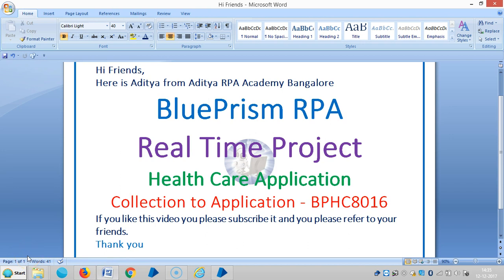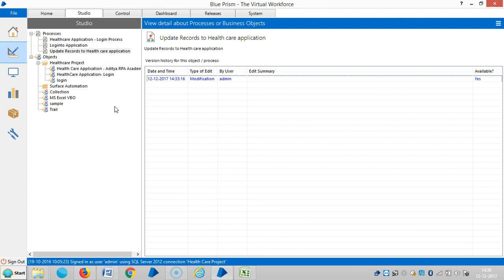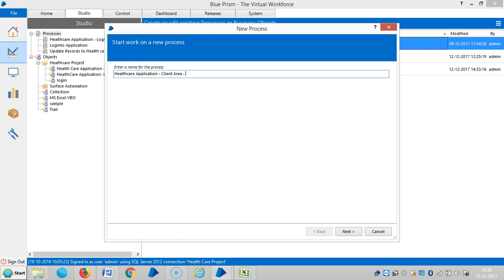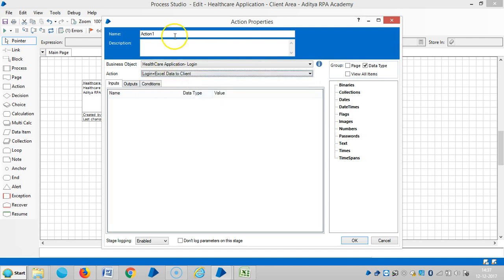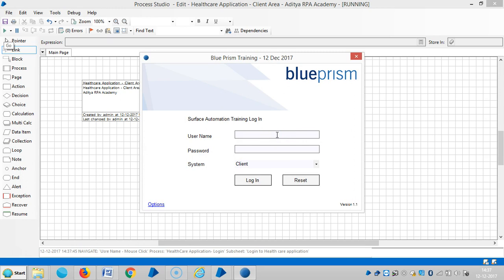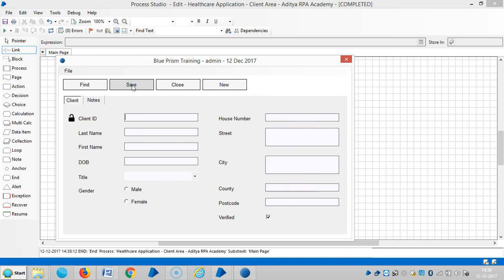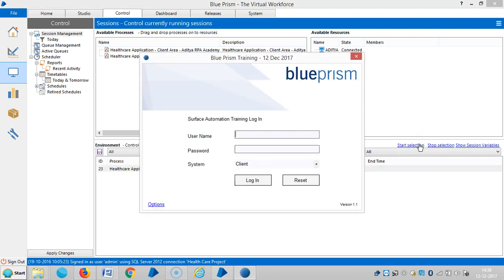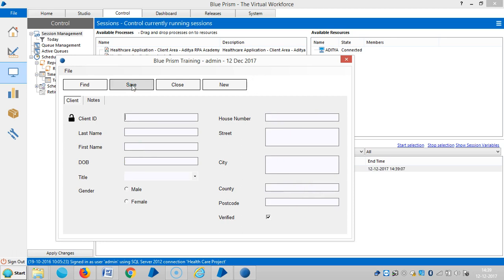BluePrism RPA-Real Time Project-Multiple Records by Robot -BPHC8016-Aditya RPA Academy BTM Layout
BluePrism RPA-Real Time Project-Multiple Records to Application by Robot -BPHC8016-Aditya RPA Academy
Aditya Chereddy
                            M.Tech.,